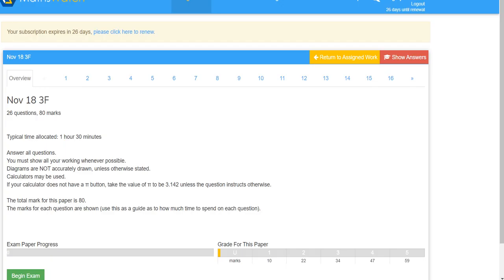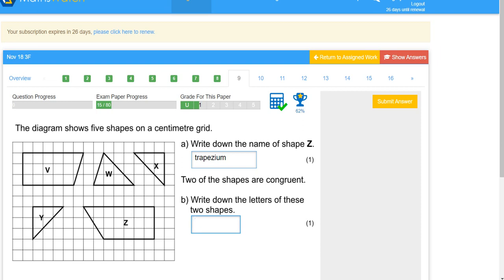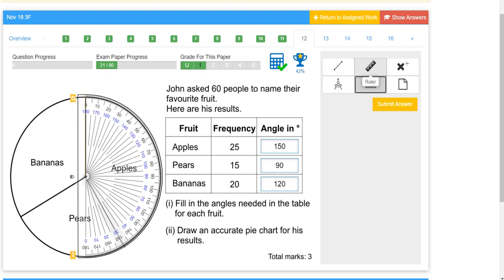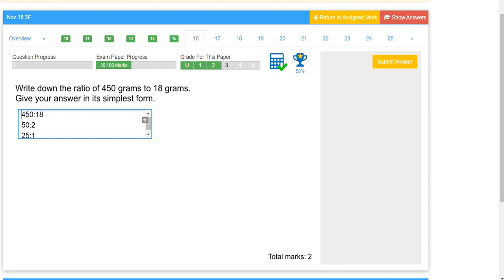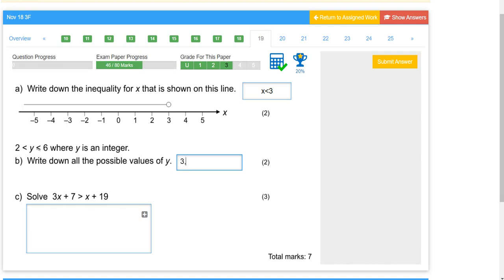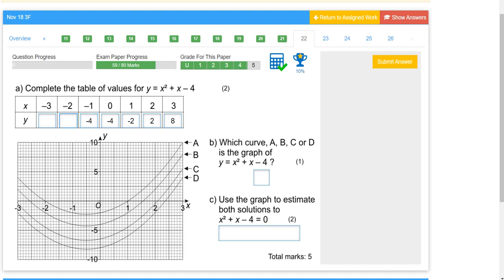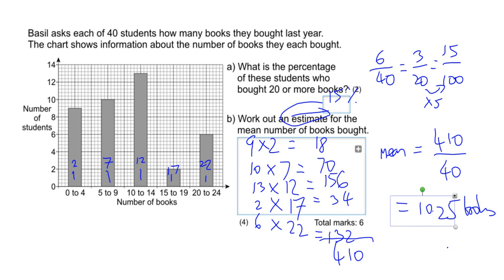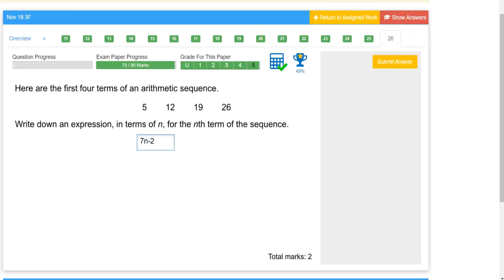Nov 18 3F walkthrough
This is walkthrough of MathsWatch's version of the Edexcel Nov 2018 3F paper. When you watch this, do not merely copy in my answers. But use this explanation to guide you as you try the online questions a second time.